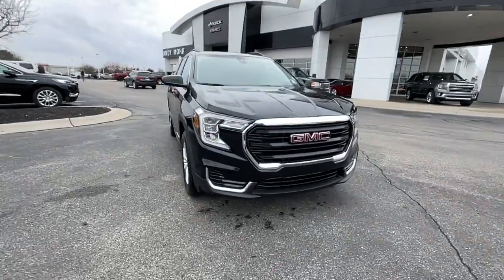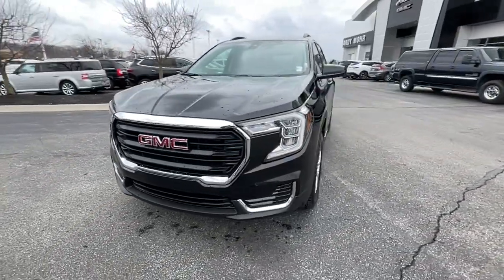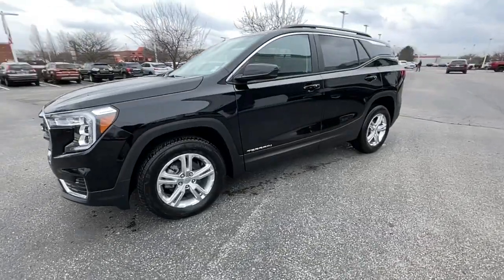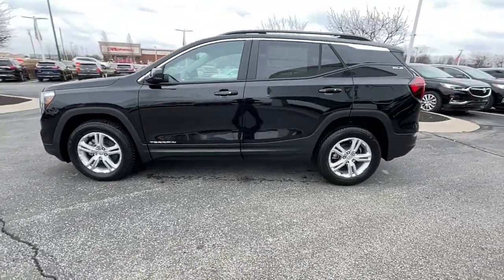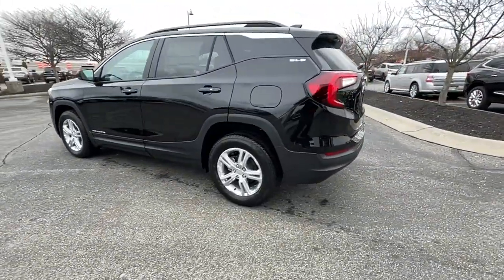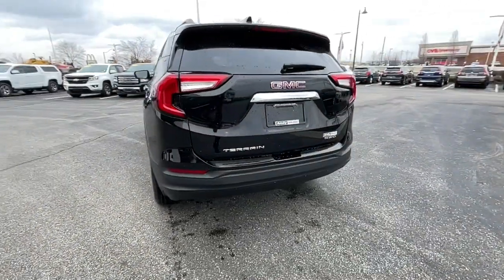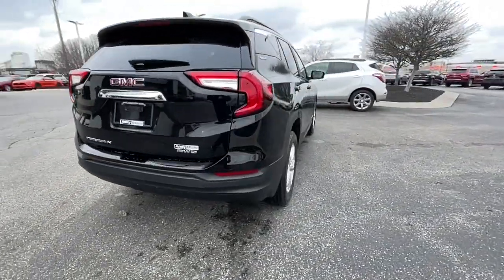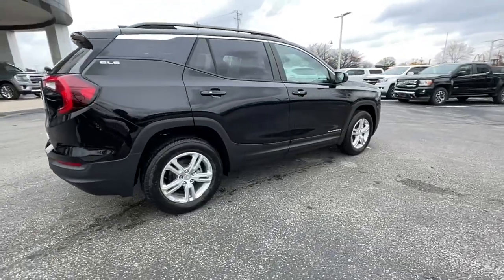2022 GMC Terrain Fishers, Noblesville, Carmel, Indianapolis, Zionsville, IN G22080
Ebony Twilight Metallic New 2022 GMC Terrain available in Fishers, Indiana at Andy Mohr Buick GMC. Servicing the Noblesville, Carmel, Indianapolis, Zionsville, IN area.

2 USB Data Ports w/Auxiliary Input Jack, 6-Speaker Audio System Feature, 8-Way Power Driver Seat Adjuster, Apple CarPlay/Android Auto, Auto-dimming Rear-View mirror, Bluetooth For Phone, Compass, Delay-off headlights, Driver & Front Passenger Heated Seats, Driver Convenience Package, Driver door bin, Dual-Zone Automatic Climate Control, Electronic Stability Control, Front Center Armrest, Heated door mirrors, Low tire pressure warning, Outside temperature display, Passenger vanity mirror, Power door mirrors, Power Driver Lumbar Control, Power Programmable Rear Liftgate, Preferred Equipment Group 3SA, Radio: GMC Infotainment Audio System w/7 Display, Rear seat center armrest, Remote Start, Roof-Mounted Luggage Rack Side Rails, SiriusXM Radio, Split folding rear seat, Steering wheel mounted audio controls, Tachometer, Tilt steering wheel, Wireless Apple CarPlay/Wireless Android Auto. 2022 Ebony Twilight Metallic GMC Terrain SLE 1.5L DOHC 25/28 City/Highway MPGbrbrTax, title, license and dealer fees are extra. Not available with special finance or lease offers. All vehicles are priced for RETAIL SALE ONLY. NO DEALERS, BROKERS, or EXPORTERS. Not available with special finance, lease and some other offers. INCLUDES ALL AVAILABLE INCENTIVES WHICH YOU MAY OR MAY NOT QUALIFY FOR Price includes: $250 - Buick & GMC Consumer Cash Program. Exp. 01/03/2022 Must finance through GM Financial. Some customers may not qualify. Not available with lease, special finance and some other offers. Must take new retail delivery by 01/03/2022. $500 Buick GMC purchase owner loyalty. Must show proof of current lease or ownership of a 2007 model year or newer Buick or GMC Passenger Car or Truck at least 30 days prior to the new vehicle sale. Not available with special financing, lease and some other offers. Must take new retail delivery by 01/03/2022.